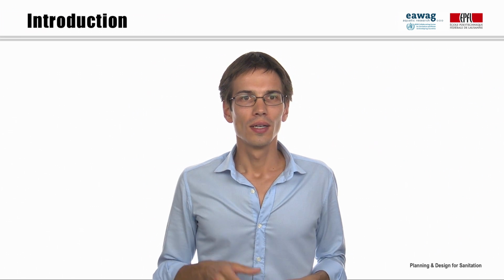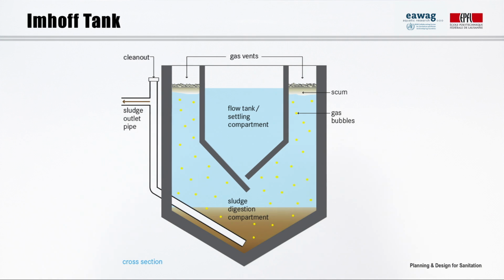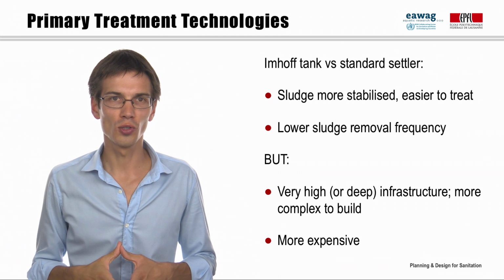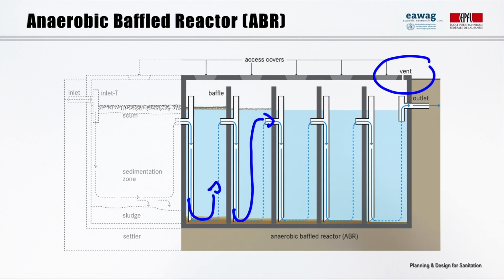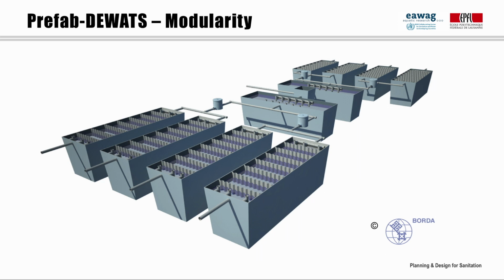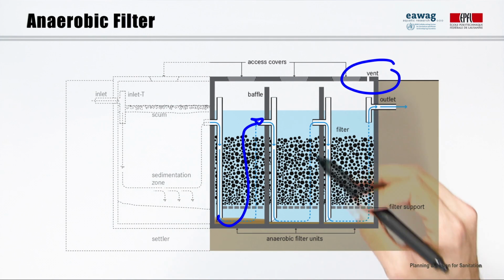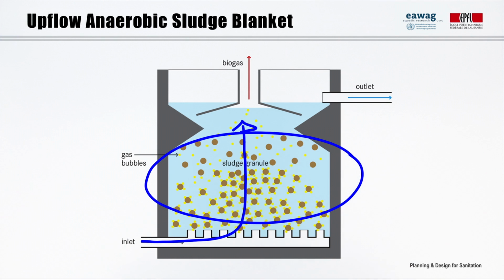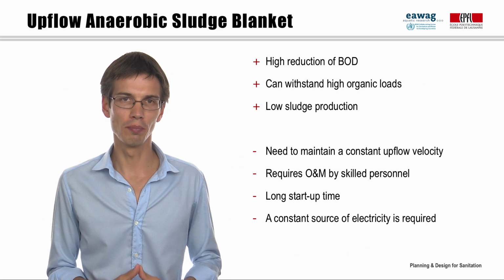3.2 (Semi) Centralized Treatment - Anaerobic Technologies